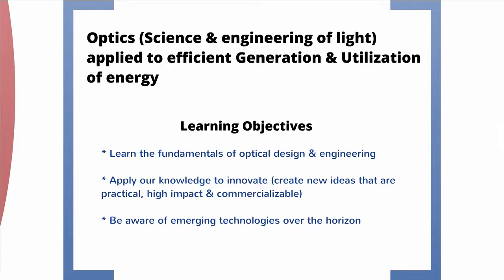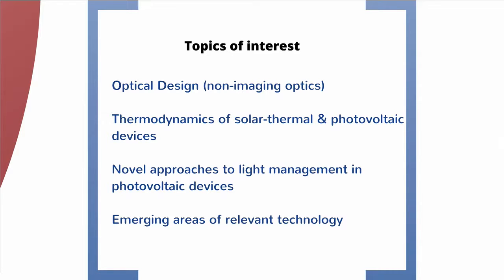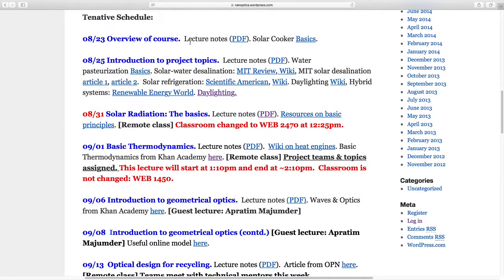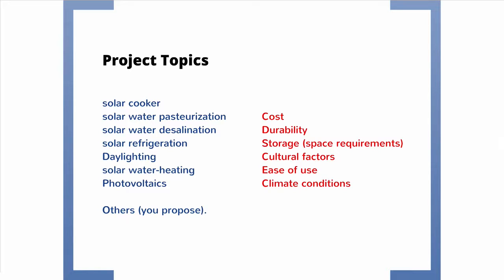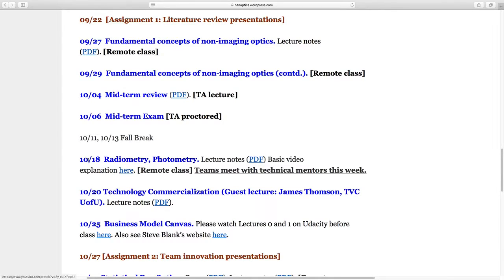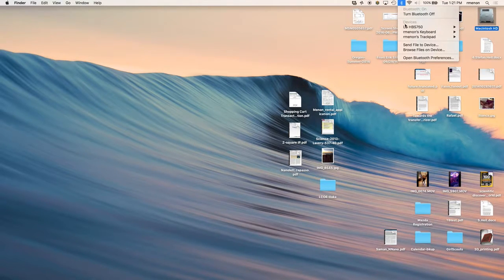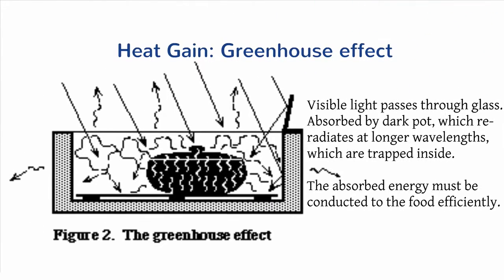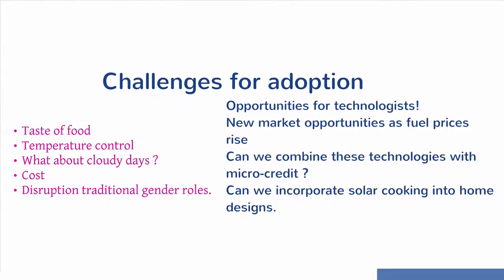Lecture1 comp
Overview of Fall 2016 class, Optics for Energy.